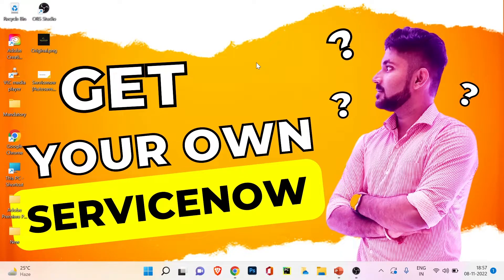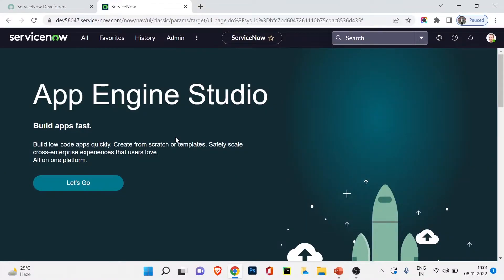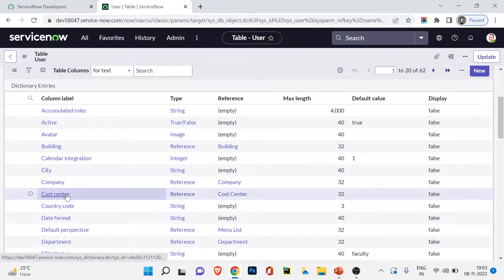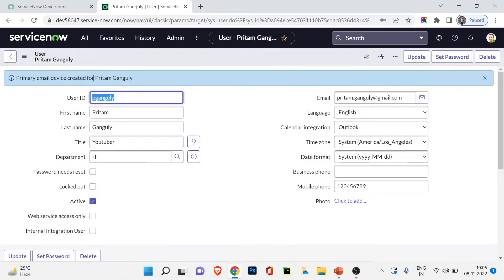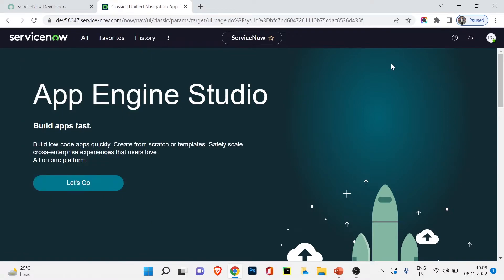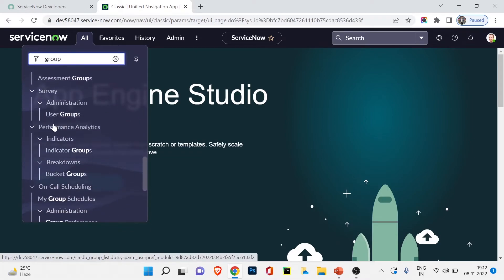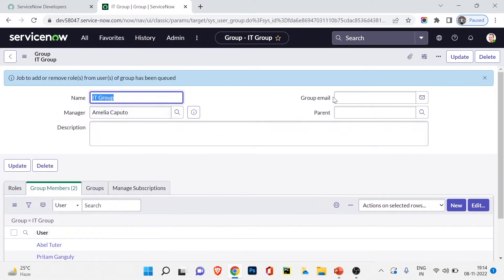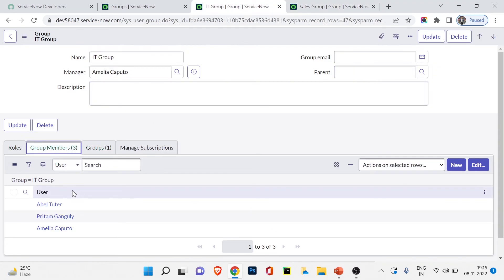ServiceNow User and Groups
*Hey Everyone,

⏱️TIMESTAMPS⏱️
0:00 Intro
0:17 What we have learned in last video?
0:46 What we are going to learn today
1:21 Servicenow User
3:38 Creating new Users
10:26 Create new Groups
15:05 Thanks for watching !!

We have started the User Administration section and today we covered the user and groups.

Today we will learn about ServiceNow user and groups and how it works. Also we are going to create new users and groups in ServiceNow.

                     - *List, Form, Search, Filter, Context Menu* -